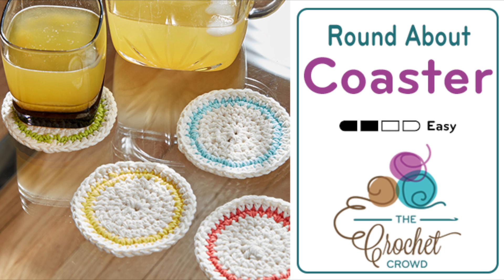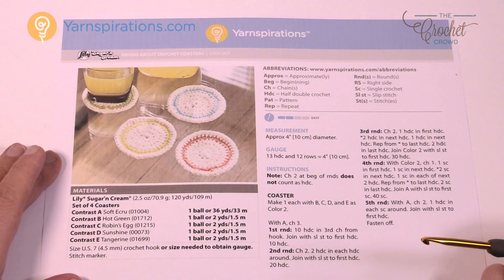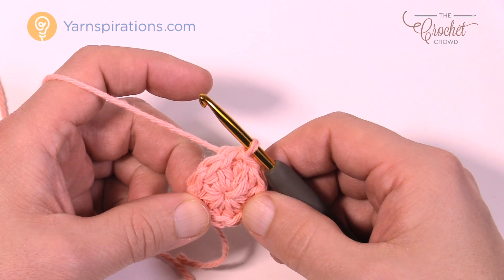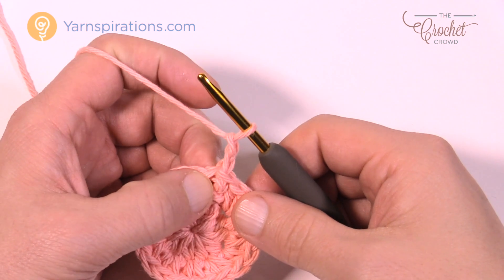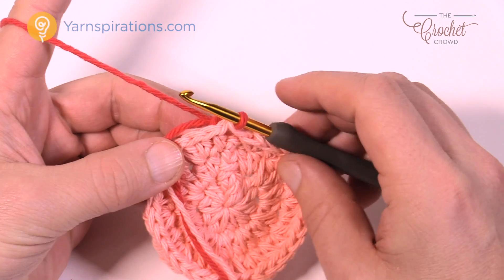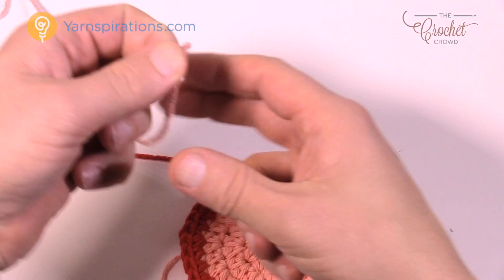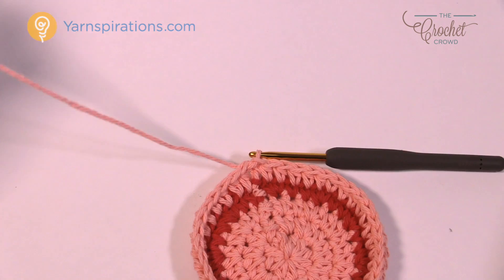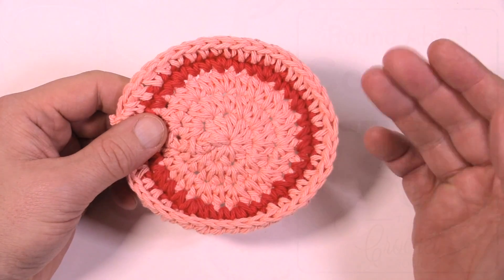How to Crochet A Coaster: Round About Coasters | EASY | The Crochet Crowd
Try these new cute little Crochet Coasters called Round About. These are just simple circles using half double crochet with a stripe of colour added. There are only 5 rounds with the 4th round having the splash of colour.

These are a great idea. For myself, I have this silly thing I don't like to put down a cup on a surface without something under it. So for me, it satisfies this need to keep my mind balanced.
If doing coasters, make sure you use 100% cotton, like Lily Sugar'n Cream Yarn. It is 100% cotton. It's a natural product that is grown in the USA. Supporting American and Canadian Jobs.